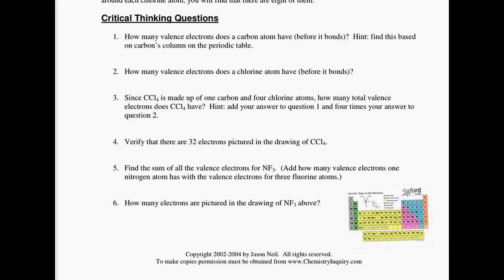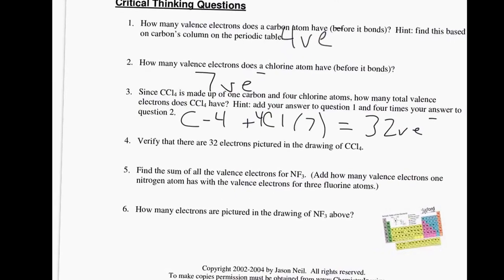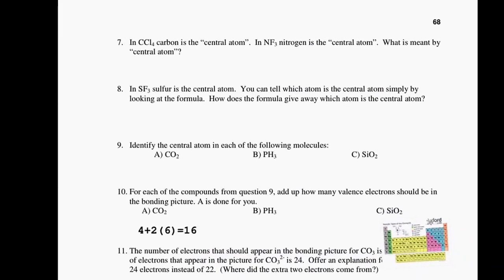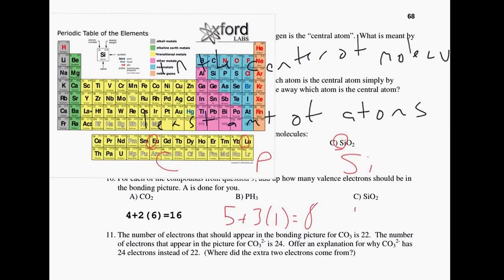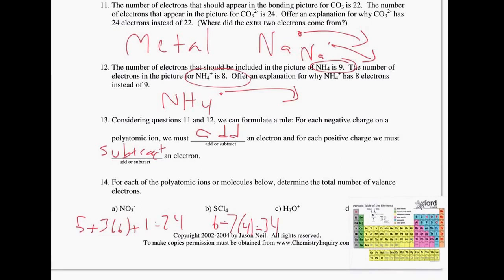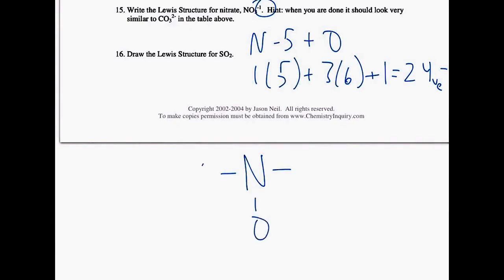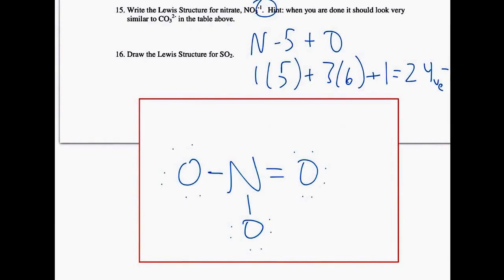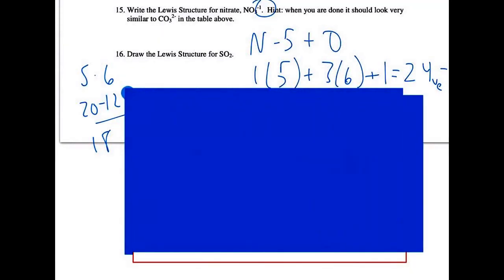Lewis Structures Inquiry